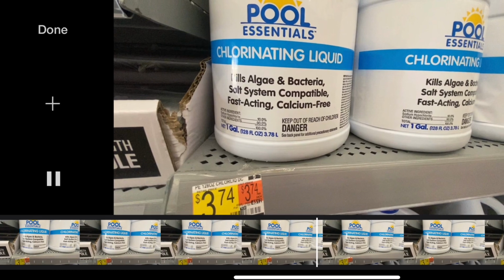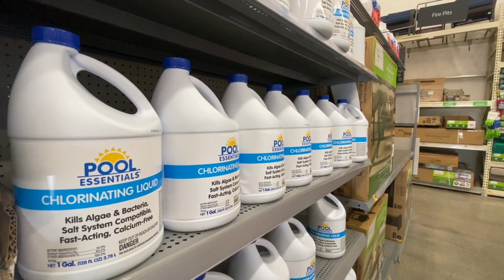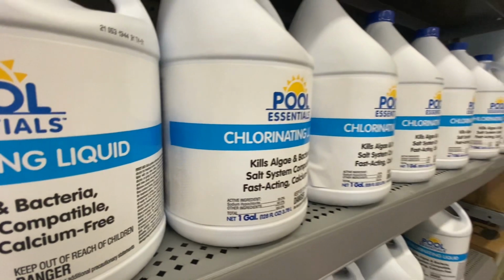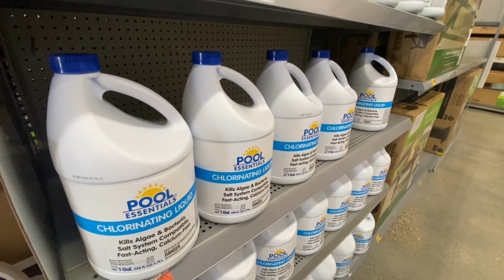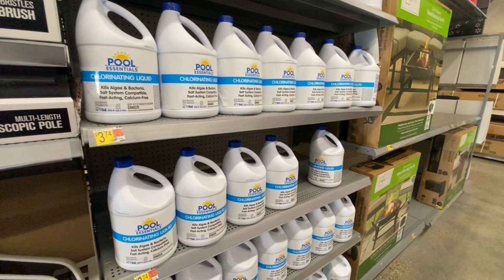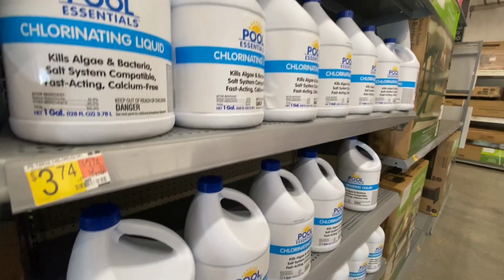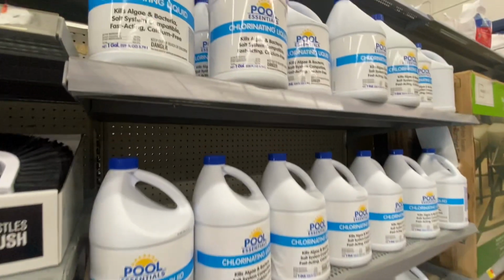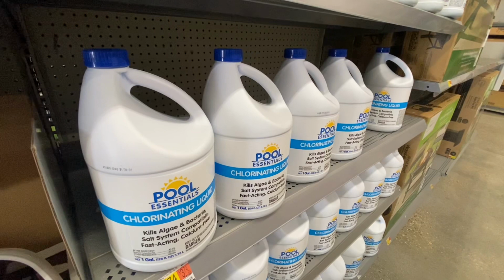BLEACH PressureWash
My pressure washing training courses was very carefully designed to help you grow your pressure wash business quickly and extremely low cost